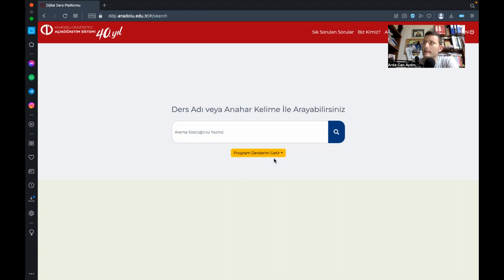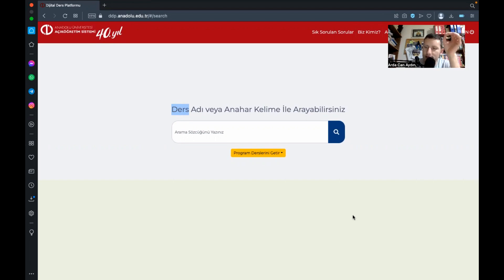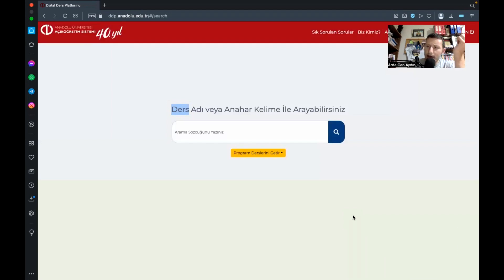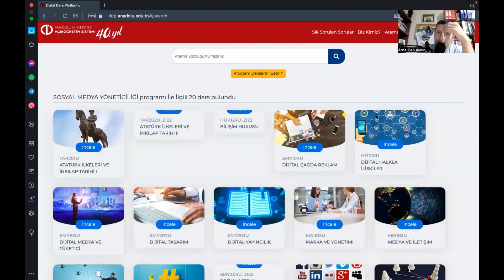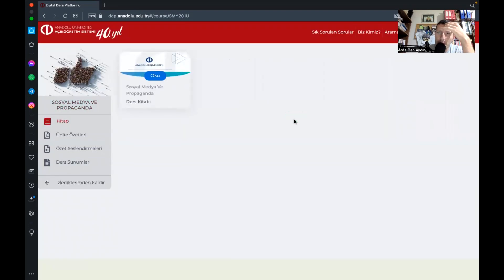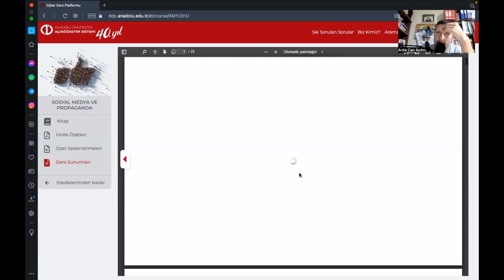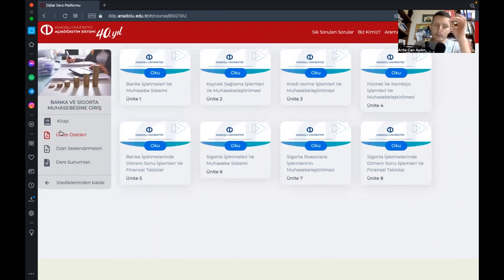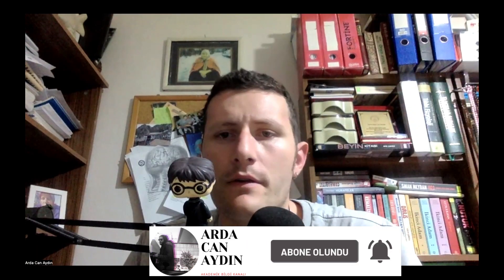İŞ GARANTİSİ VEREN DERSLER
Sevgili arkadaşlar videoda bahsettiğim site etkili ve başlangıç için güzel bir sitedir.